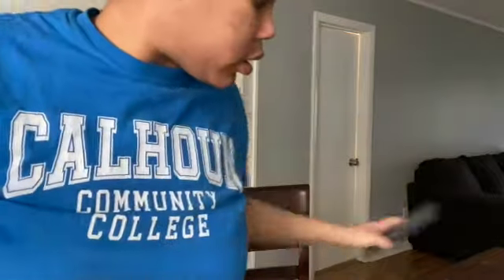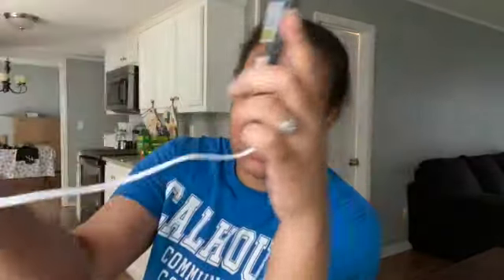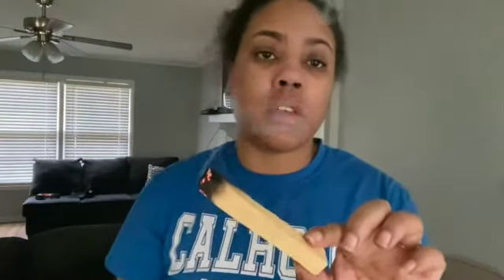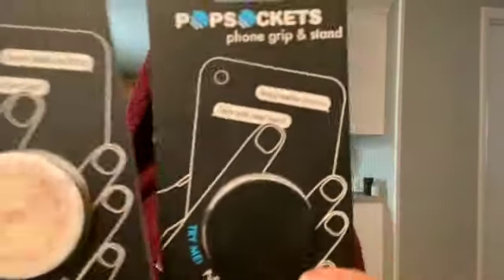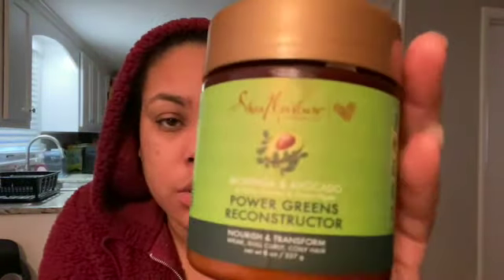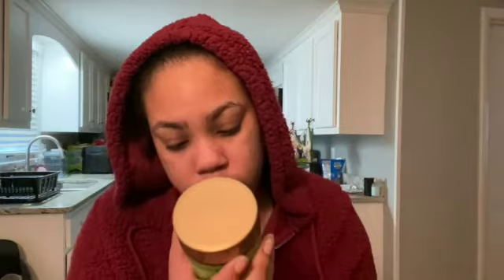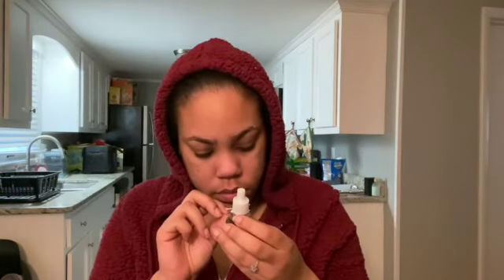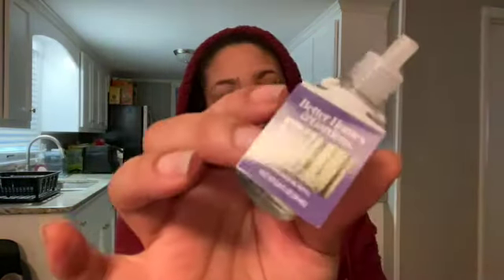VLOG|HAUL + KNEE INJURY|FAMILY BONDING|6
HEY CREW!

We are BACK with another vlog. Thanks for hanging in there with me. How exciting?

Let me know of some videos that you all would like to see in the future.

AMAZON
Belifu Muscle Massager

WALMART
SOO'AE Face Mask:

SheaMoisture Moringa & Avocado Power Greens Reconstructor:

Better Homes Oil Refill (wall flower):

TAROT DECK:

SPIRITUAL GUIDANCE
FB: Create Fate (Personal) and A Place for Pixies (Group)

My name: Lakrisha
Age: 29
Camera: Iphone 11 Pro Max